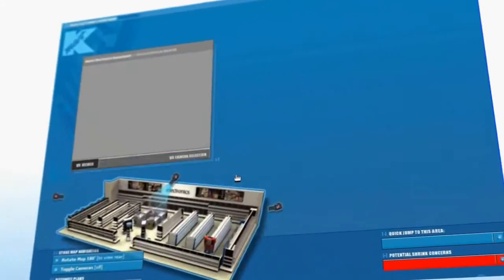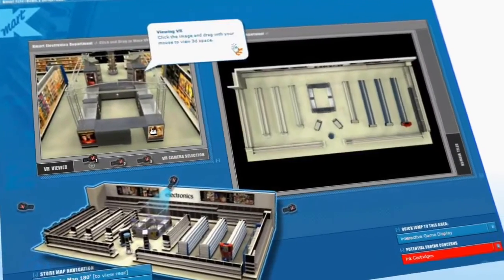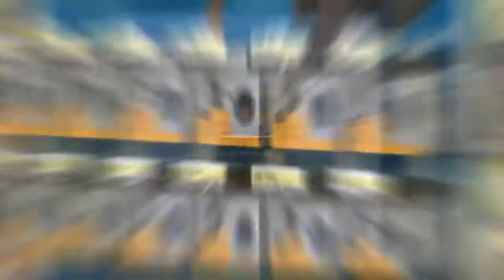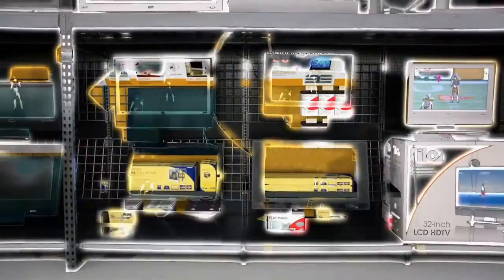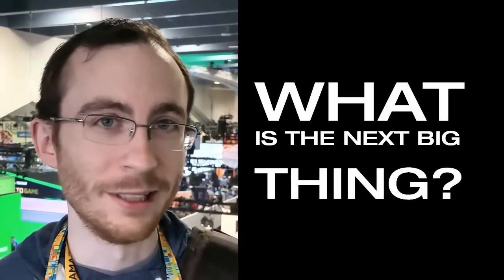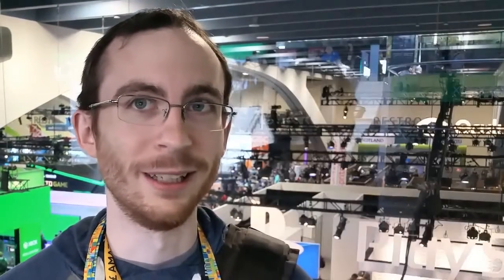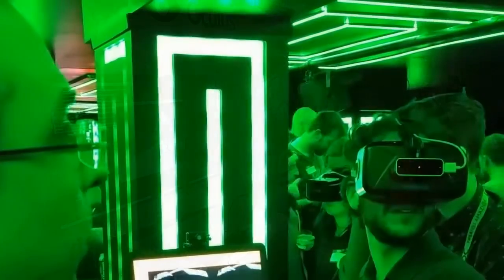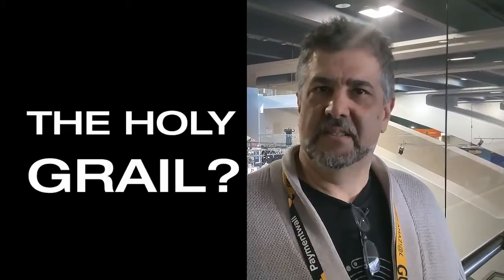Best Innovation Ideas Series: #1 Virtual Store Simulation Strategy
Discover the latest in retail store visualization strategy from our Kaleidoscope Visualization and Virtual Program Lead Dan Castagna and Programmer Tyler Cook as they cover the latest in virtual store simulation from the floor of the 2015 Game Developers Conference GDC2015. Learn how video and visualization can help take the guesswork out of retail decisions and save money and resources.